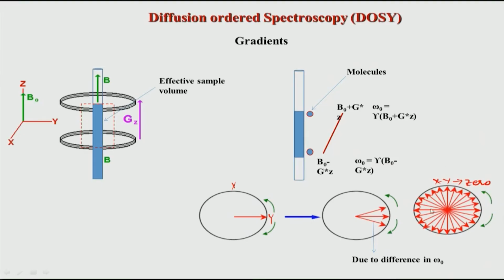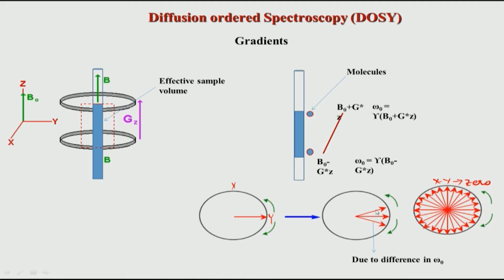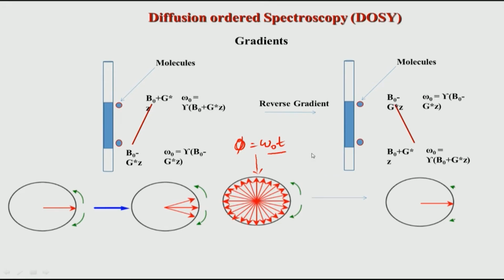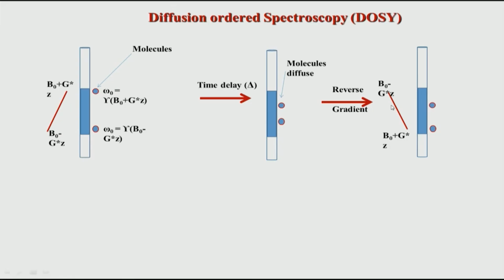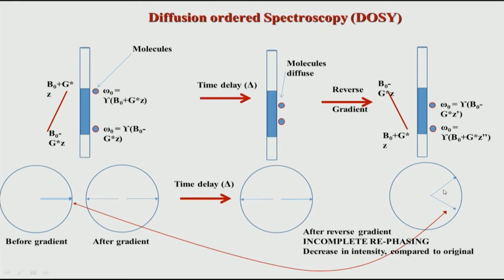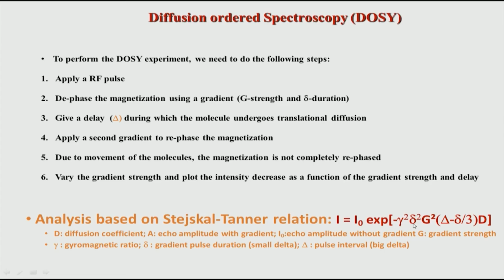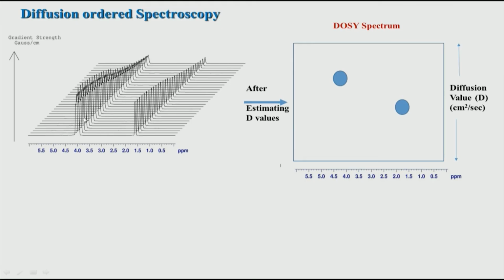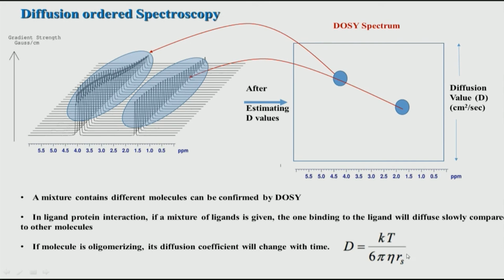DOSY II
Subject: Chemistry